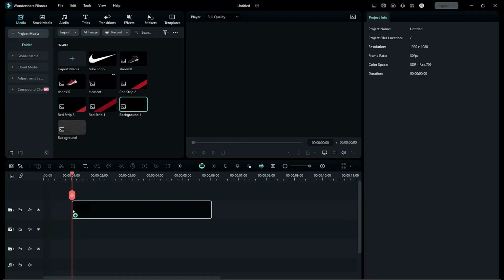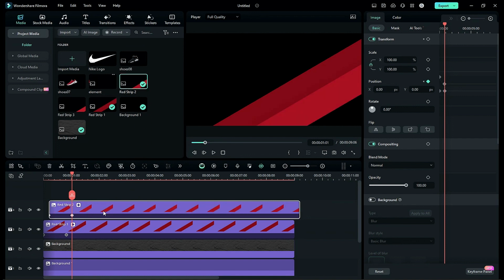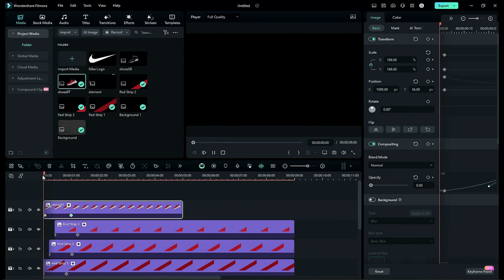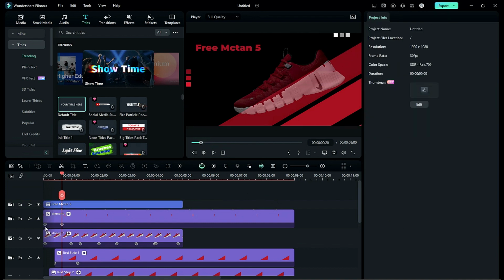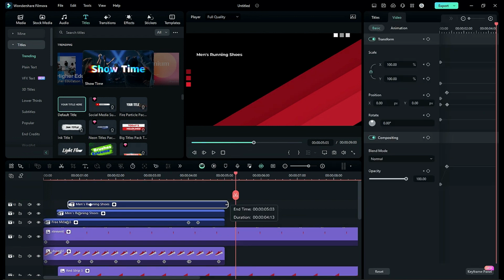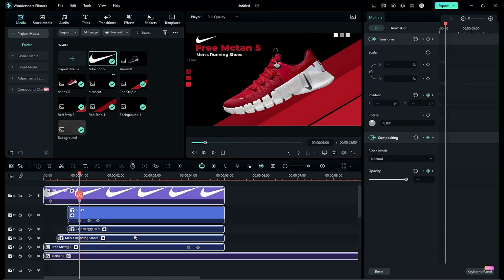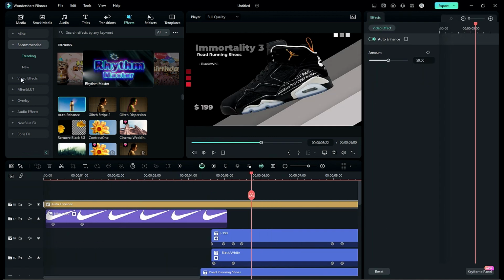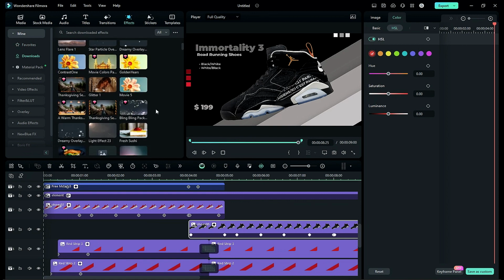Footwear Promotion Video in Filmora 13 | Product Promotion Video in Filmora 13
Hey Guys, Abhishek here In this Filmora Product promotional tutorial series, I am going to show you how to make a Footwear promotional video in filmora 13. It is very easy to make a promotional video in filmora 13, with the help of different effects in filmora 13 you can make a good promotional video in filmora 13.